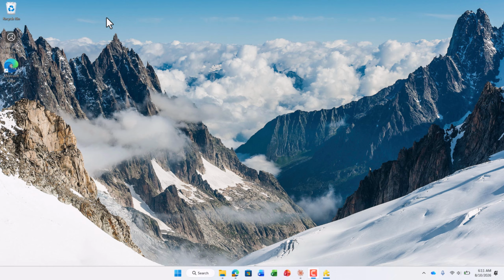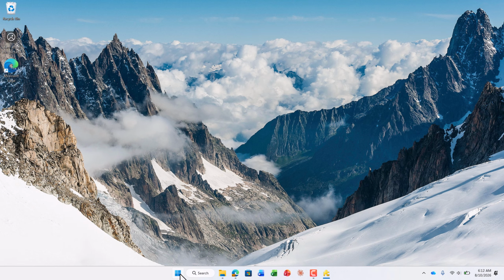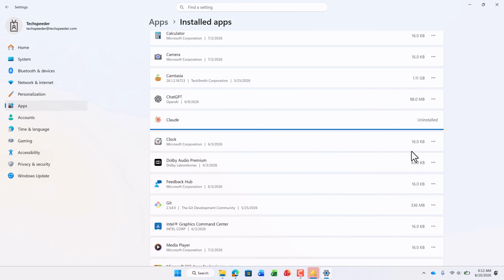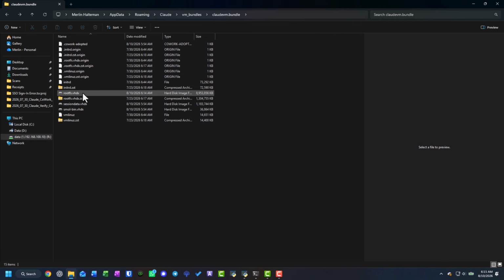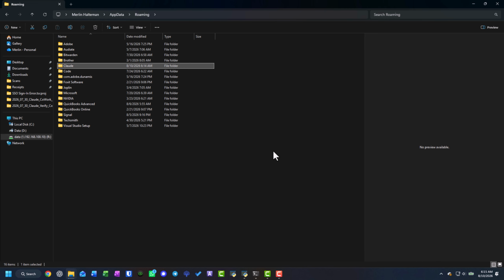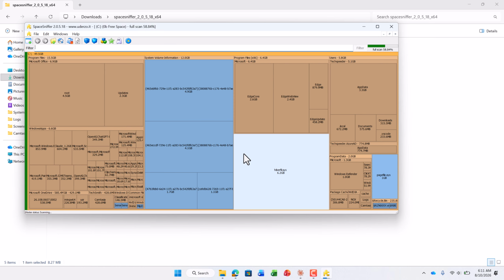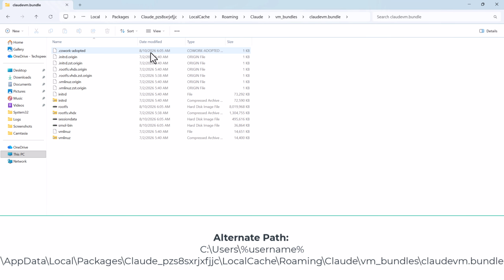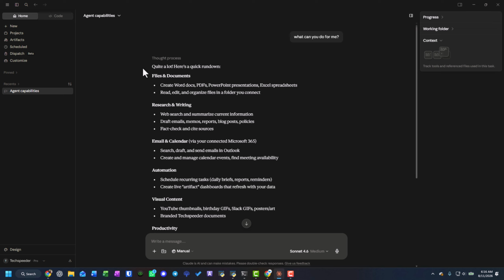Windows: Delete Cowork VM Bundle and Uninstall Claude Desktop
Chapters:
00:00 Introduction
00:23 Exit Claude and end tasks
01:03 Uninstall via Windows Settings
01:39 Why delete the VM bundle manually
01:51 Default VM bundle location
02:13 Delete the Claude folder
02:29 VM bundle not in default location
02:54 Find it with Space Sniffer
03:11 Delete from non-standard path
03:17 Delete VM bundle without uninstalling
03:40 Outro

In this video, I show you how to completely uninstall the Claude Desktop app on Windows and how to find and delete the Cowork VM bundle, a lightweight Linux virtual machine that can take up between 8 and 13 gigabytes of disk space.

The uninstaller does not always remove the VM bundle automatically, so I walk you through checking the default location at AppData\Roaming\Claude and deleting it manually. I also cover what to do if your VM bundle is stored in a non-standard location, including using a free tool called Space Sniffer to track it down.

Finally, if you want to keep Claude installed but reset Cowork, I show you the built-in option inside Claude Desktop under Troubleshooting to delete the VM bundle and restart without uninstalling the app.